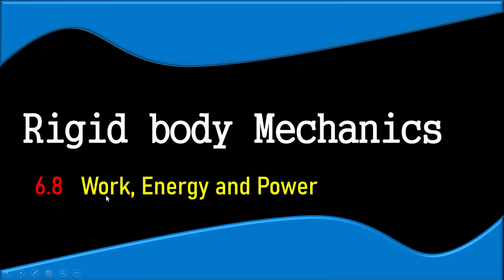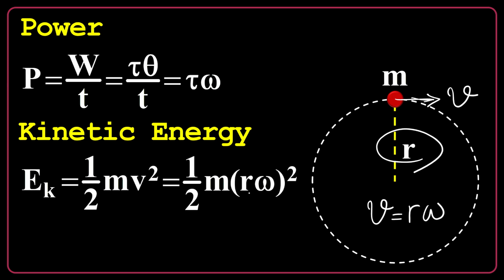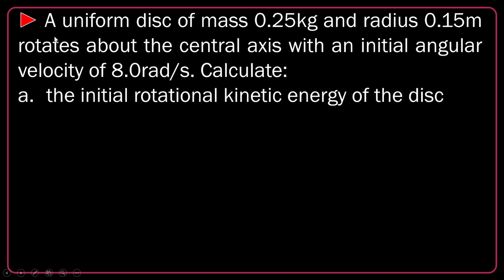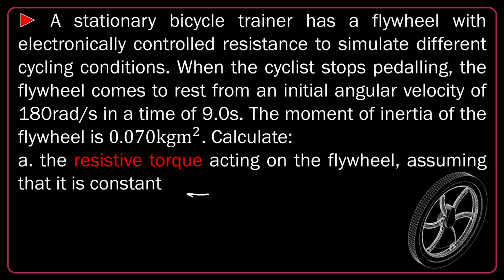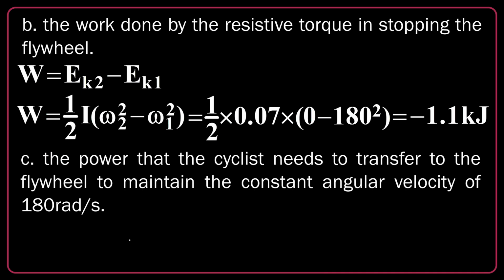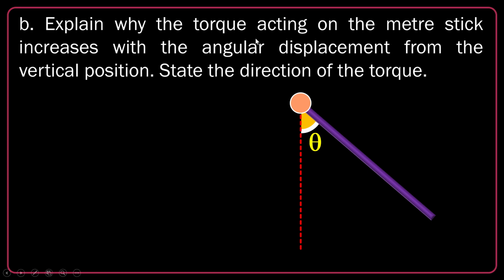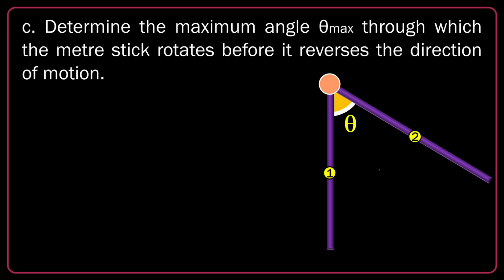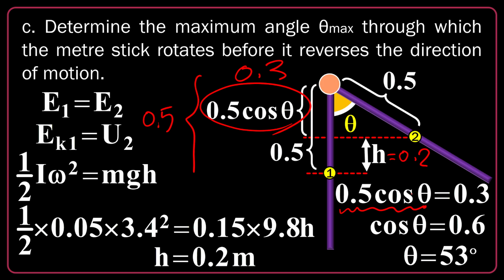6.8 Work, Energy and Power in rotational motion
Rotational energy is the key to understanding how work, power, and kinetic energy extend into rotational motion. In this lesson, we explore the work–energy theorem in the context of rigid bodies, show how energy is distributed between translational and rotational components, and solve exam‑style problems step by step.

🔍 What You’ll Learn:

Work–energy theorem applied to rotation
Power in rotational systems
Problem‑solving strategies for IB Physics exams

🎯 Perfect for:

IB Physics HL & SL students

Paper 1 and Paper 2 exam prep

💬 Question for You:
Which part of rotational energy challenges you most — the math or the intuition?